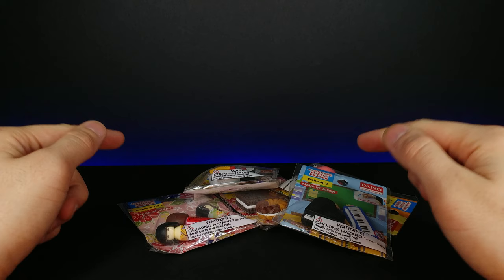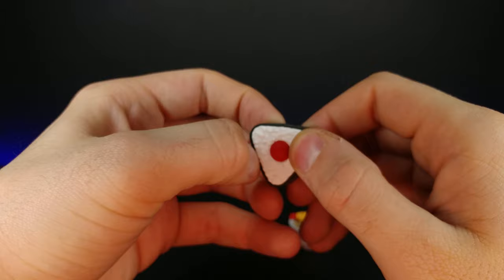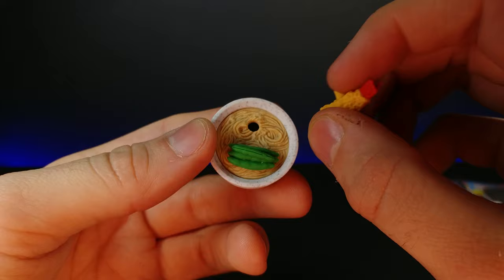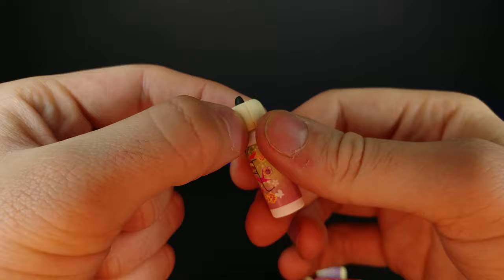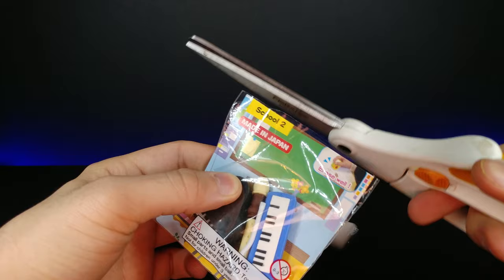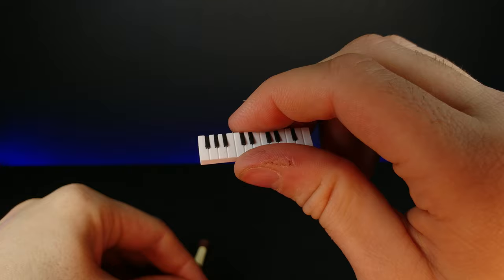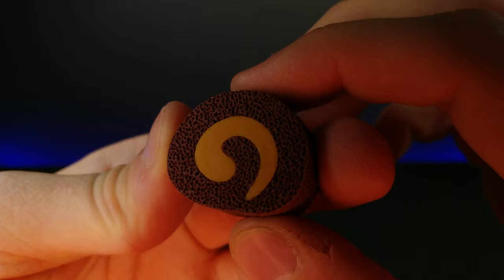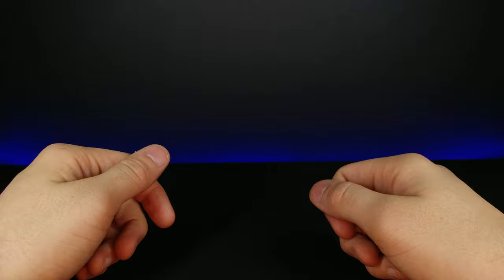ASMR | Japanese Eraser Collection | Product Review | Soft Spoken